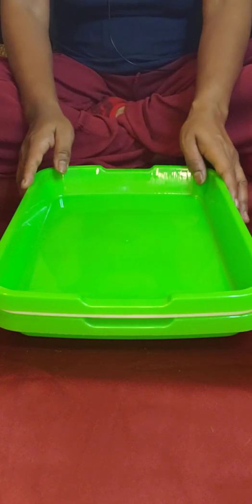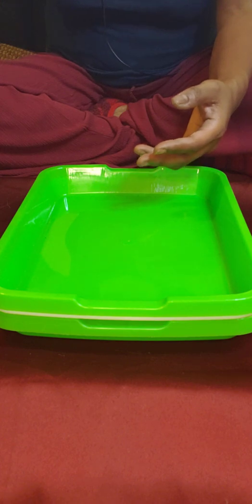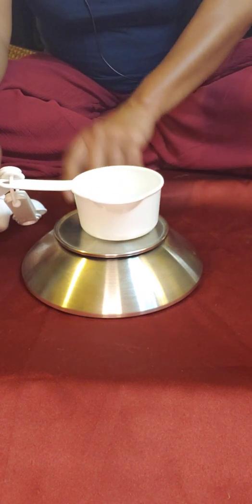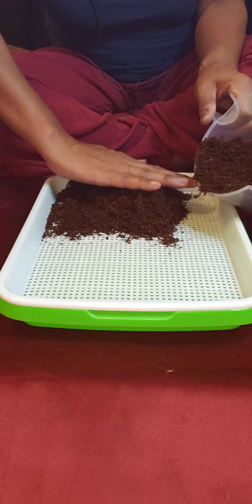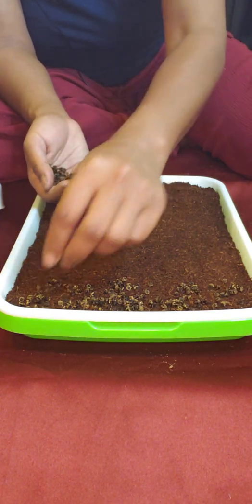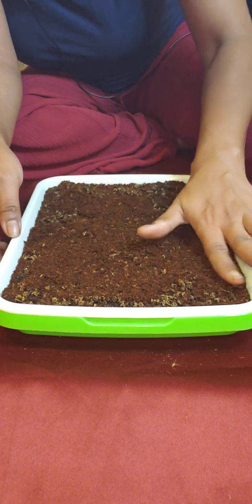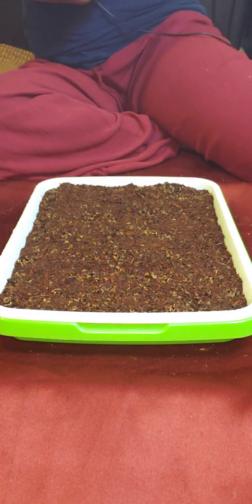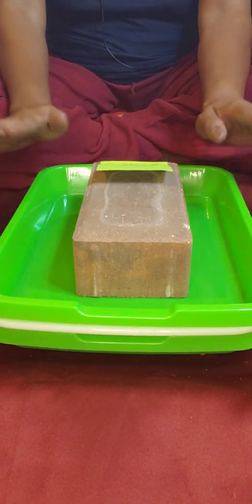How to Grow Beet Microgreens!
Hey guys! Ask me any questions if you like. Here are the links straight to Amazon for the trays, Coconut coir and the Kitchen scale!! See you all soon!!

Minute Soil - Compressed Coco Coir Fiber Grow Medium - 1 Block = 15 Gallons of Potting Soil (Approx Wheelbarrow Full) - Gardening, Flowers, Herbs, Microgreens - Add Water - Peat Free - OMRI Organic

Coco Bliss Premium Coconut Coir Pith 10 lbs brick/block, OMRI listed for Organic Use (Coco Brick 10 lb)

Window Garden Expanding Organic Fiber Soil 12qt + Hydrating Bag, Potting Soil for Planting Indoors or Outdoors, Plant Soil for Any Seed Starting Kit, Microgreens or Succulent, Easy-to-Store Soil

Seed Sprouter Tray, 5 Pack Seed Germination, BPA Free Wheatgrass Cat Grass Microgreens Growing Kit, Great for Garden Home Office

Etekcity Food Scale with Bowl, Timer, and Temperature Sensor, Digital Kitchen Weight for Cooking and Baking, 2.06 QT, Silver